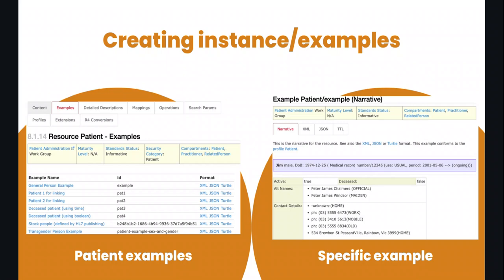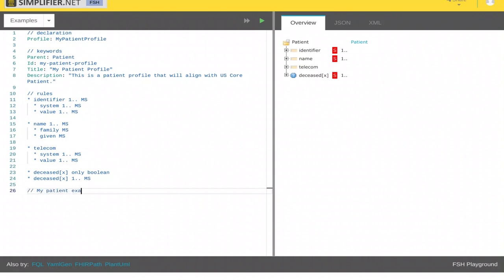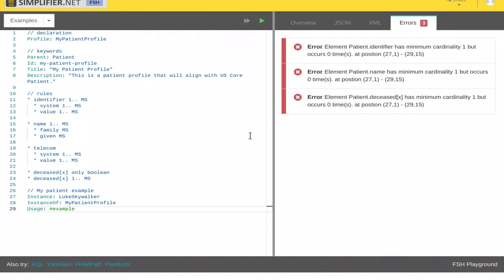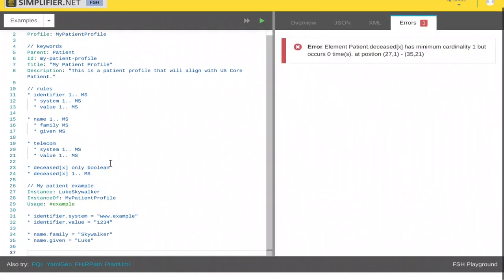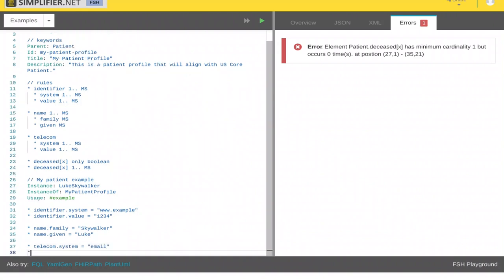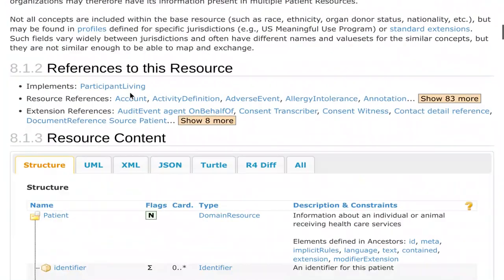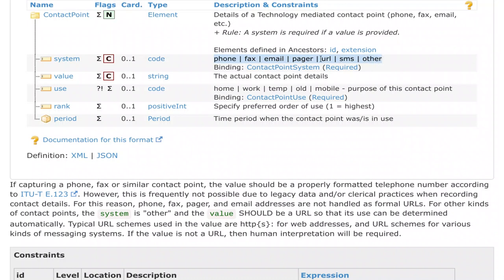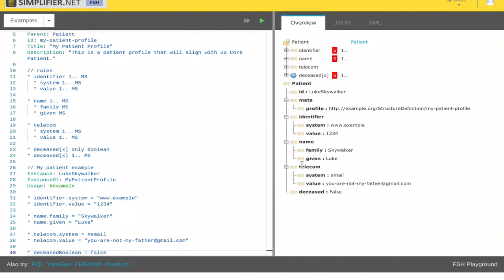FHIR Shorthand (FSH) - Creating instances / examples